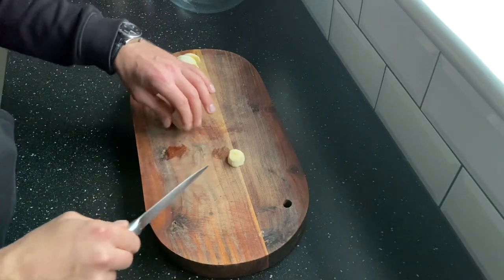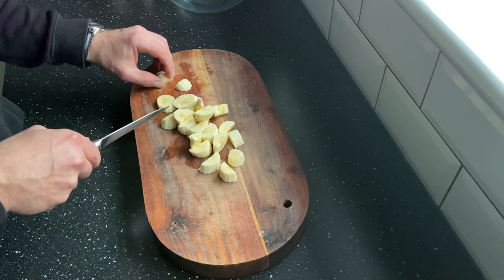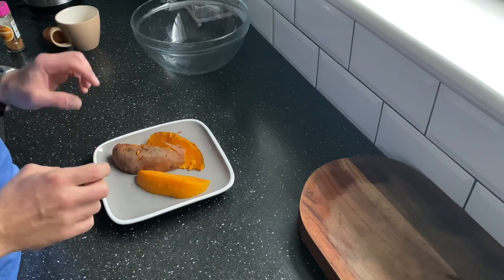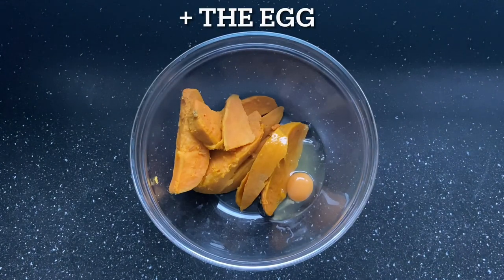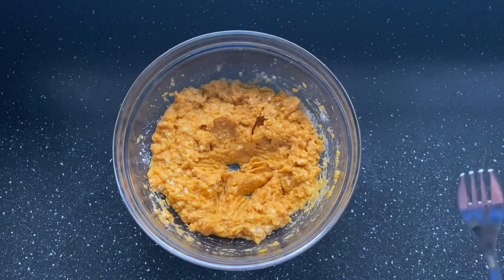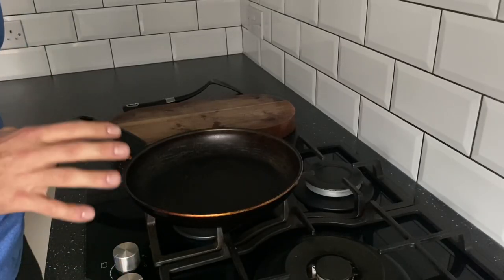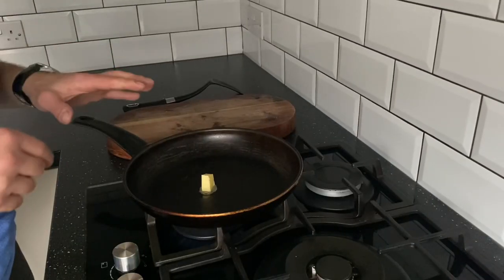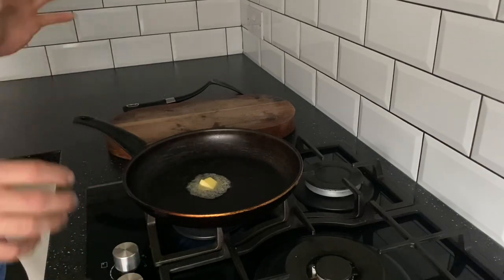Sweet potato and banana pancakes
These pancakes are a great idea for breakfast or dessert.

Make sure you add the cinnamon, it makes all the difference!!!